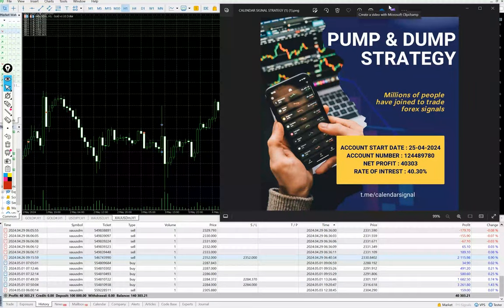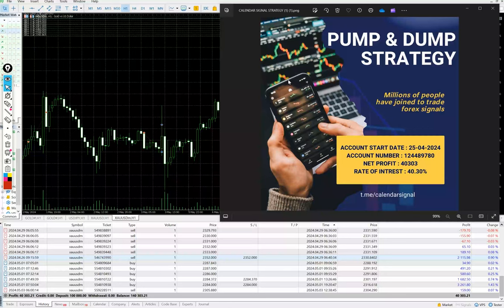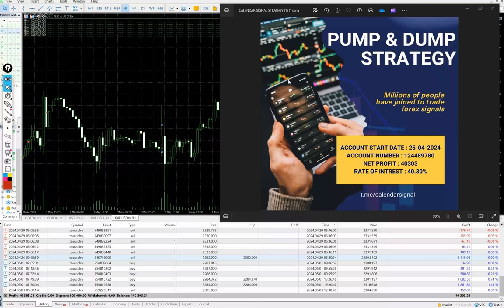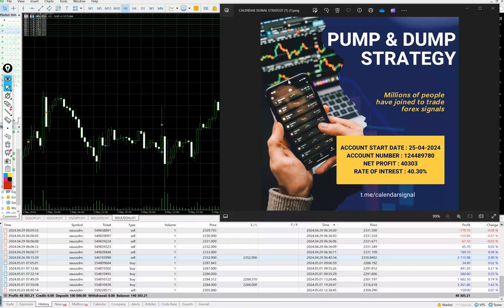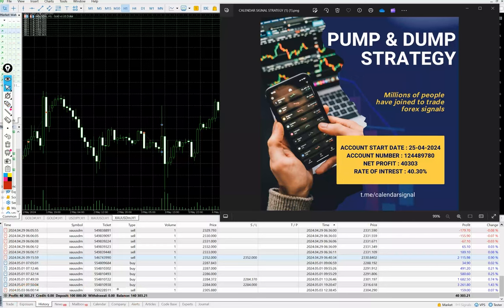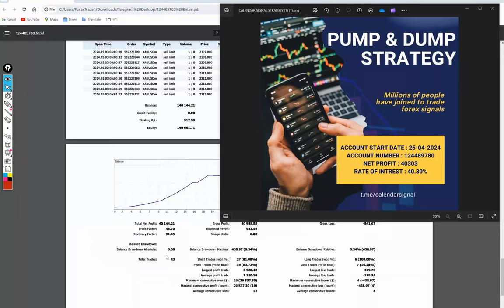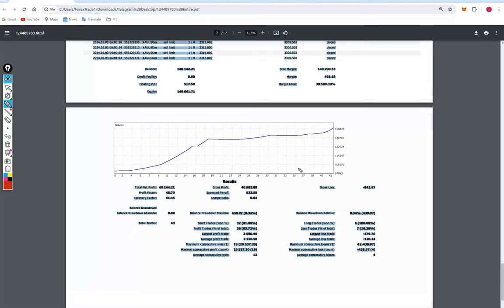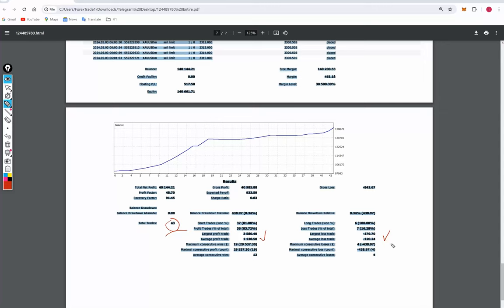STRATEGY 22.2 Pump and Dump Strategy (Total ROI 40.30%)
00:00 Introduction
00:10 Verify Previous Update
00:30 Trading Account History
01:00 Trading Account Statement